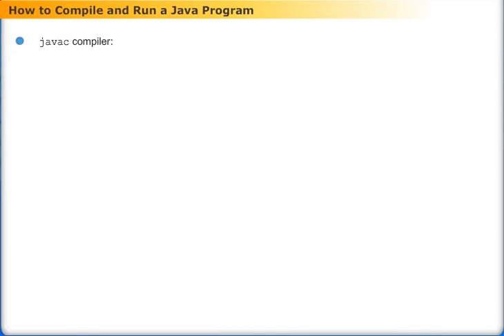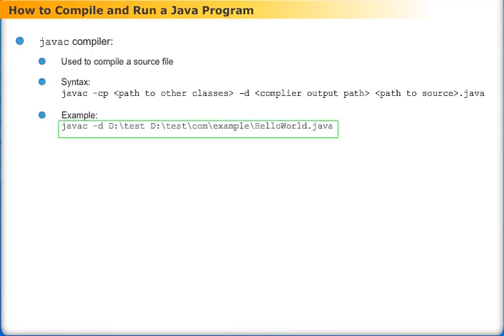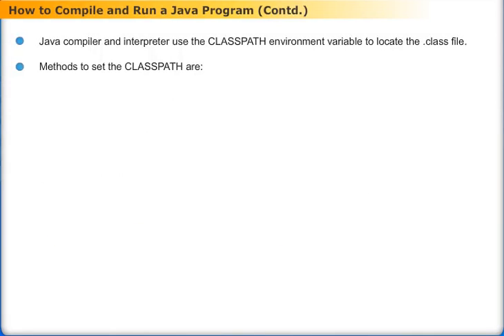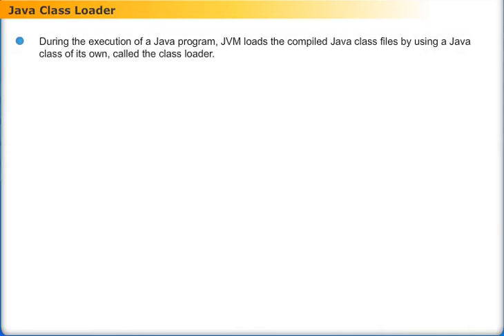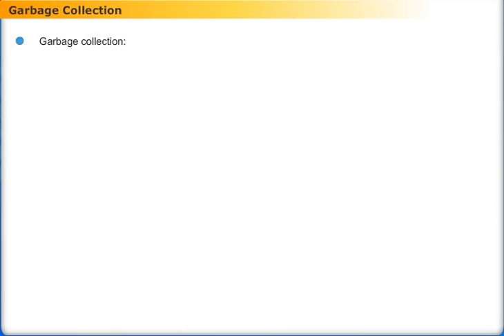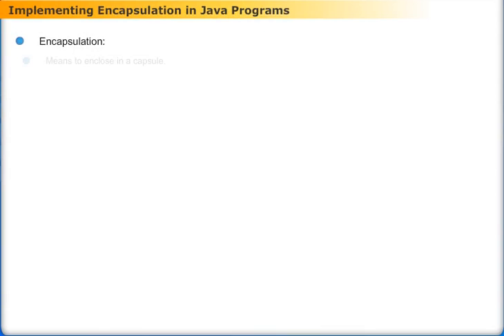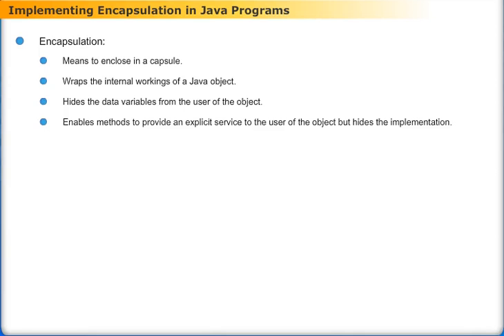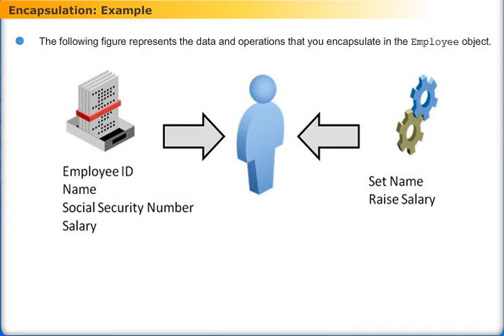Compiling and a Running a java program - Part 1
you will learn to :

how to compile and run a java program
java class loader
garbage collection
implementing encapsulation
encapsulation example